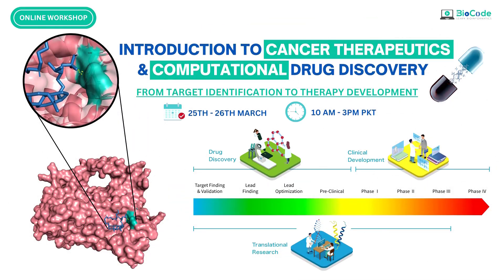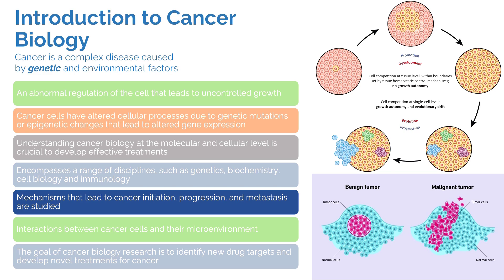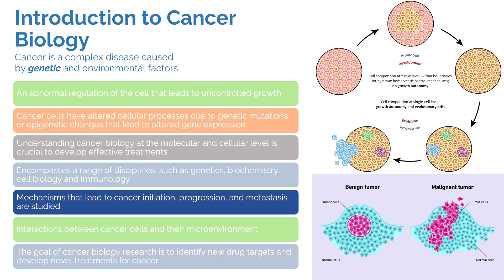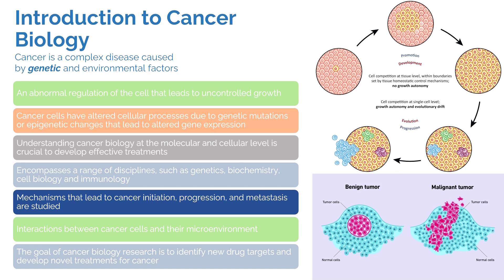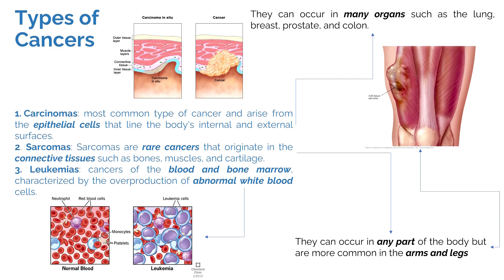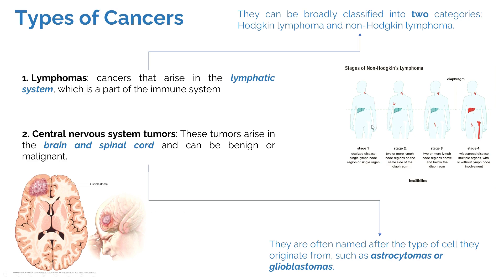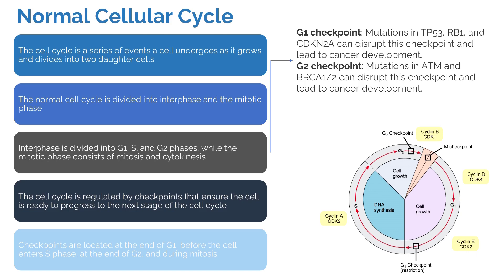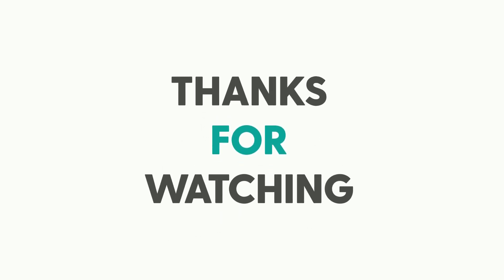Introduction To Cancer Biology, Cancer Types And Abnormal Cell Cycle | BioCode: Learn Bioinformatics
You’ll get access to:
✔Certificate
✔Netflix-style Resuming

If you are interested in subscription-based courses: Get access to BioCode prerecorded courses, starting at just 17.99$/month